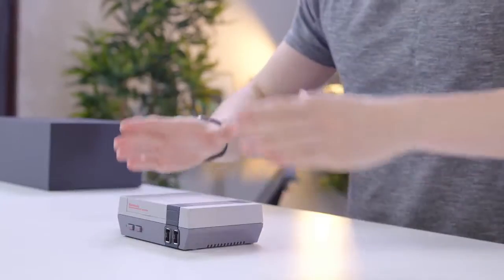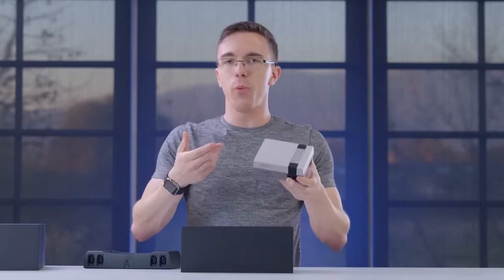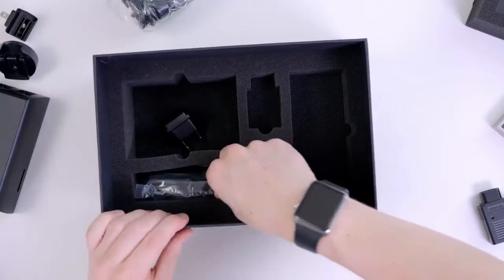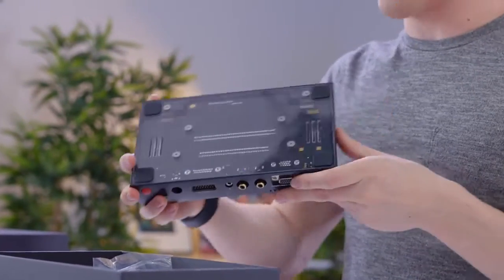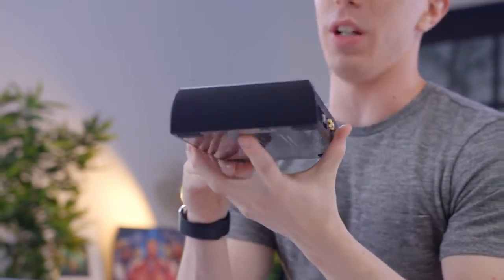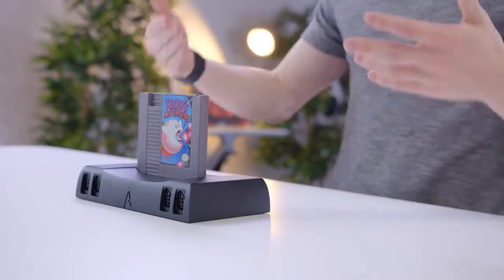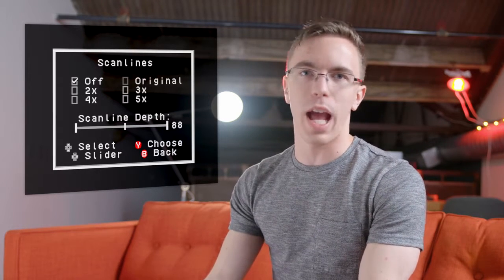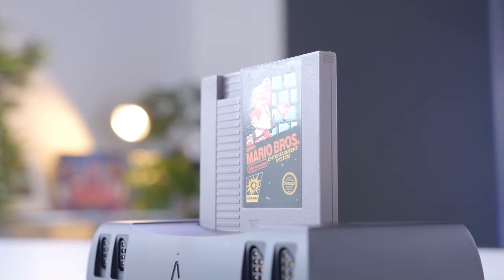The $500 Nintendo NES Mini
The $500 Nintendo Unboxing NES Mini
The NES Mini for 2017: the retro Nintendo unboxing (that costs $500).